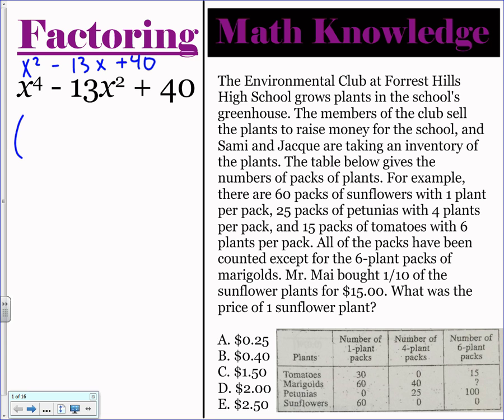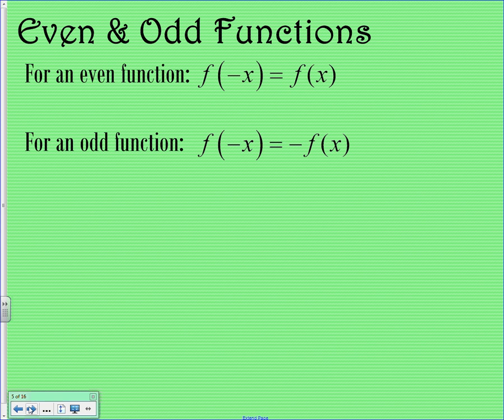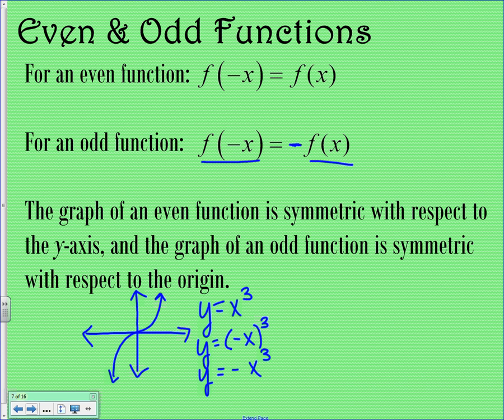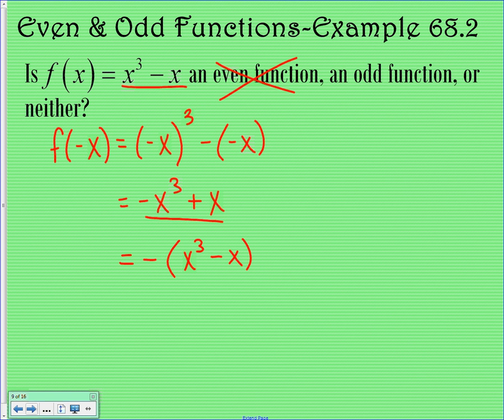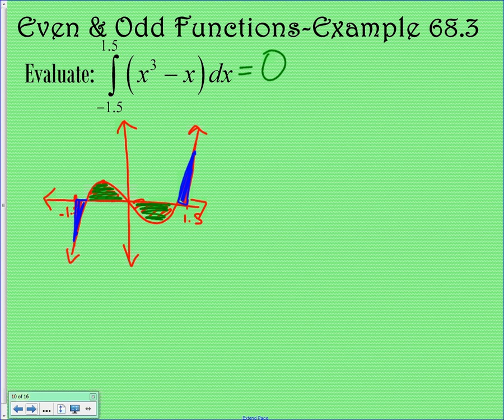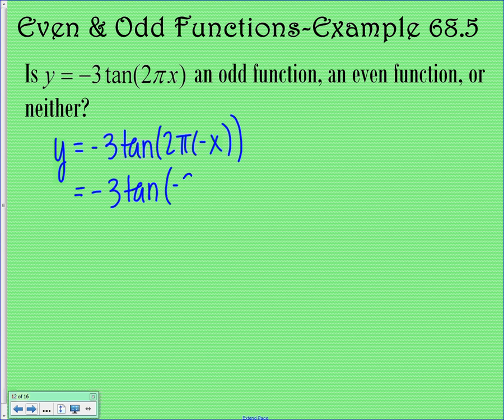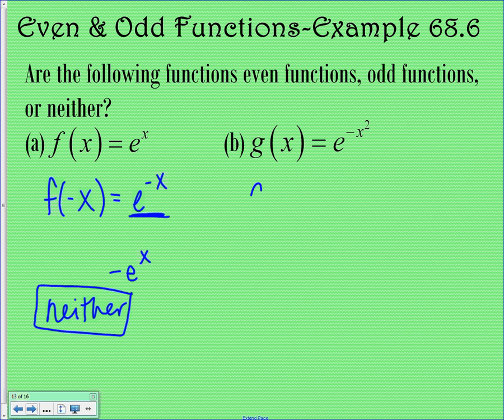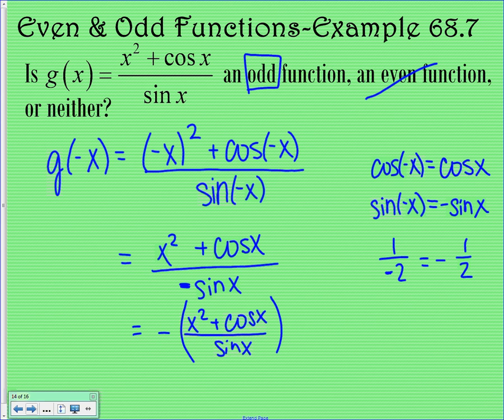Saxon Calculus Lesson 68 2016